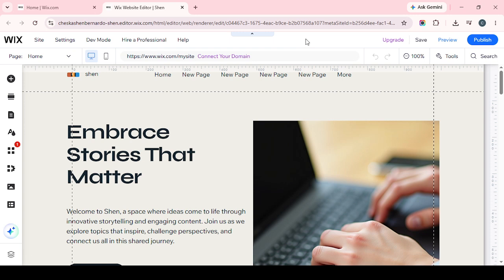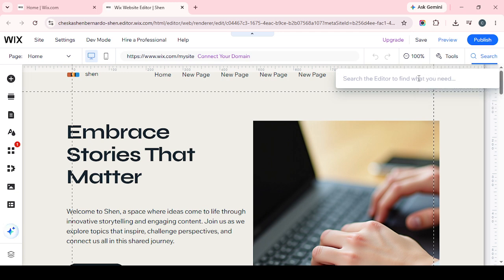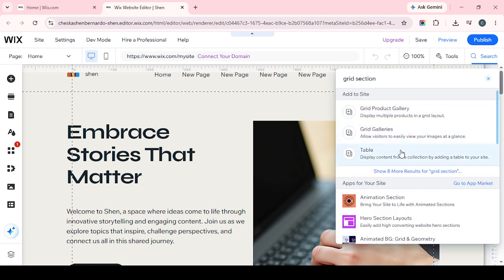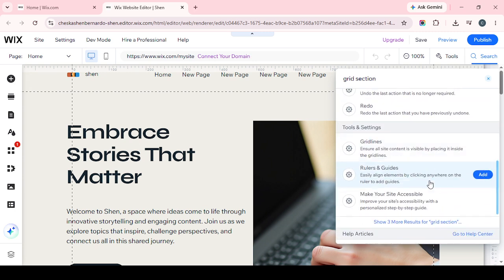How to Reduce Cell Size in Wix Studio